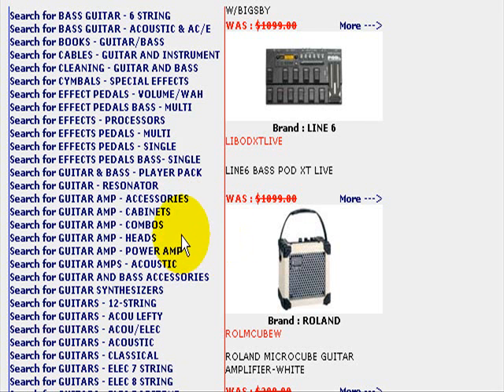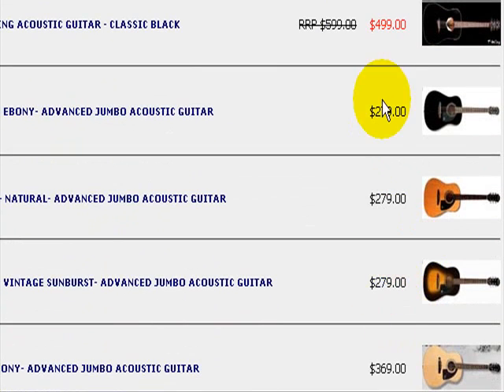How to Buy a $250 Guitar in Auckland Online Part 2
We've selected three Auckland Shops and TradeMe. We download the Musicworks Catalogue. We see Rock Shop results for Classical and Acoustic guitars and the MusicWorks Catalogue download won't open. And somehow the $250 guitar doesn't seem very close.